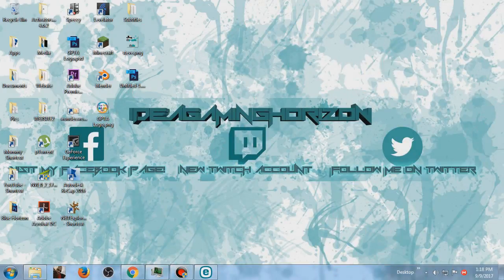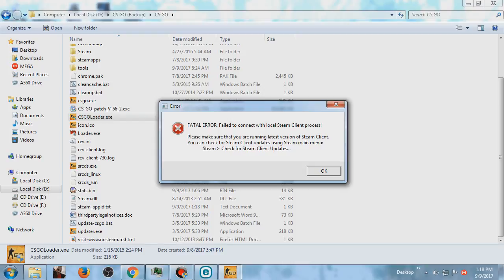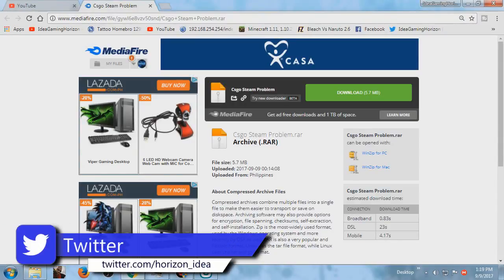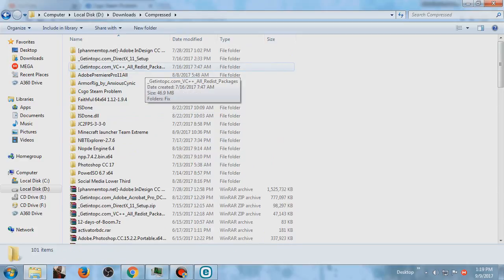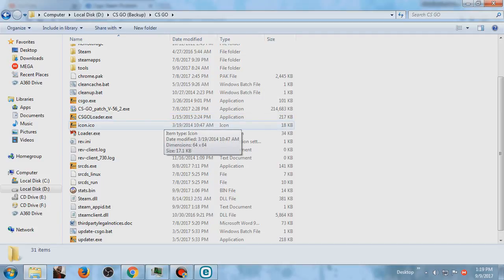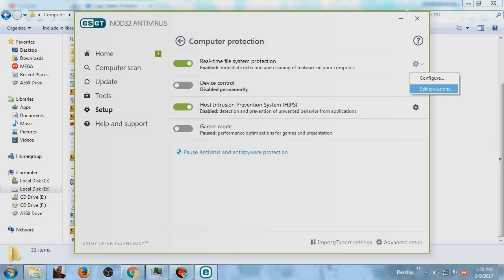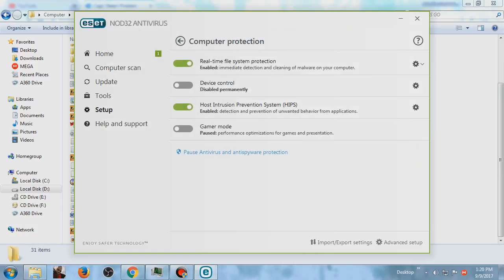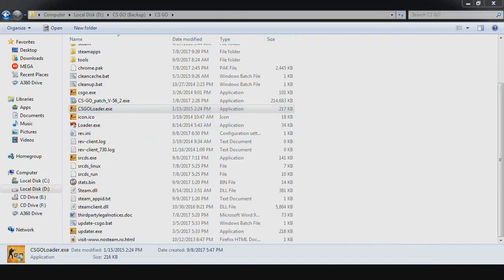How to fix CSGO Non Steam Not Starting WORKING!!! 2018!!! (Voice Tutorial)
Hi Guys this is IdeaGamingHorizon and I'm back with another video. And today I"ll be showing you how to fix csgo not starting. Thanks
(DONT DOWNLOAD THE FILE IT'S DAMAGED REMOVE YOUR DLL FILE IN THE QUARANTINED FILES IN YOUR ANTI VIRUS THEN TURN OFF YOUR ANTI VIRUS TO PLAY CS GO) If it didn't work then contact me on discord. My tag is IdeaGamingHorizon#7591
Social Media Links:
Songs and other info that's used in this video is:
NOTHING!!!